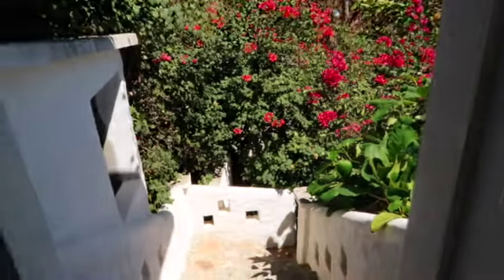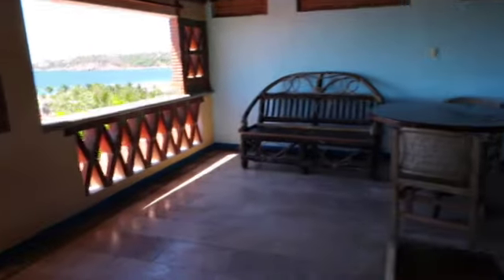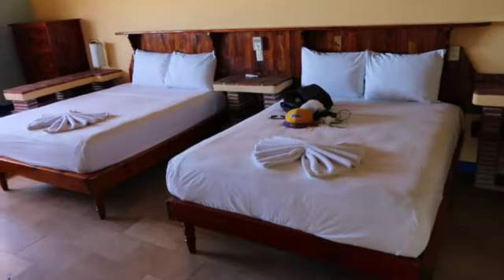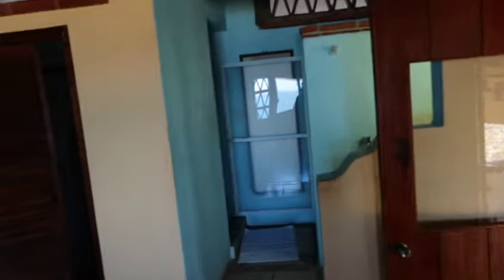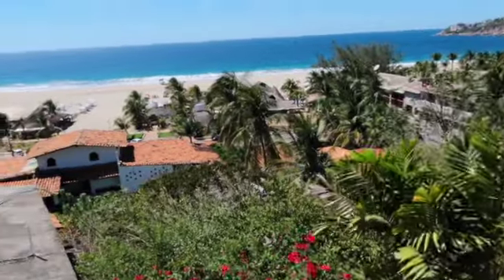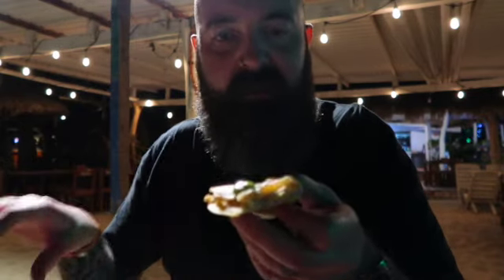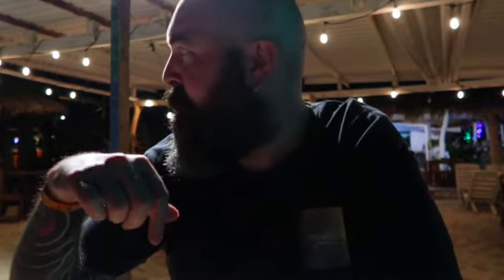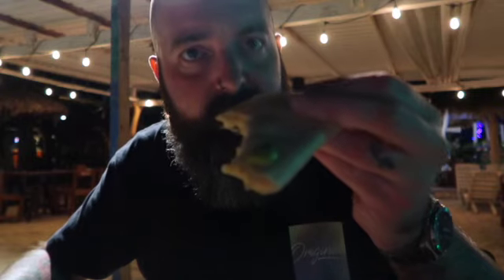What does an $80 Hotel in Zicatela Mexico looks like! PLUS a Quesadilla on the beach! MEXICO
After 2 nights in a below average hotel I decided to upgrade to an $80 per night hotel in Zicatela, Mexico! Check out the amazing view!

Plus eating an amazing Quesadilla right on the beach and meeting a fan of the channel! Big shout out to Kevin!